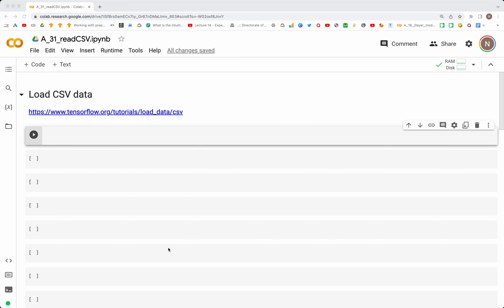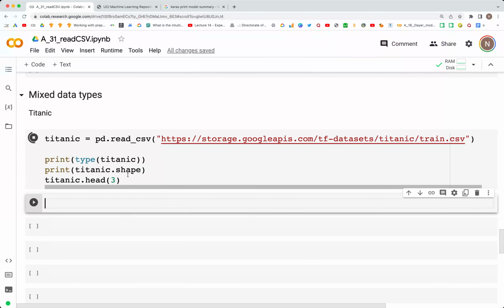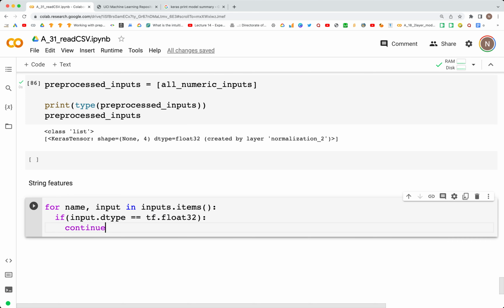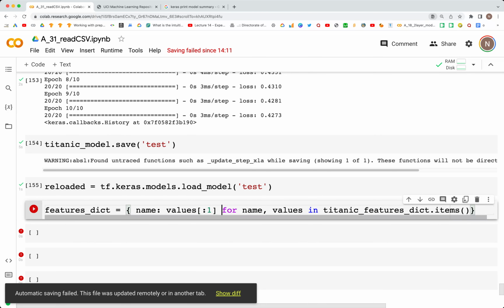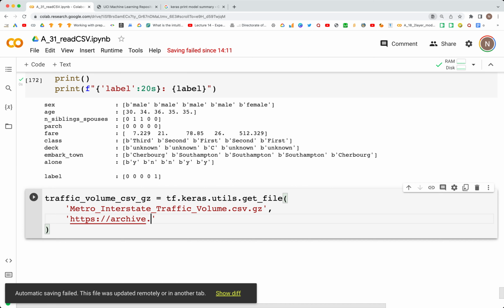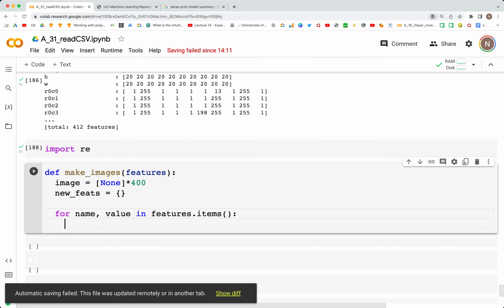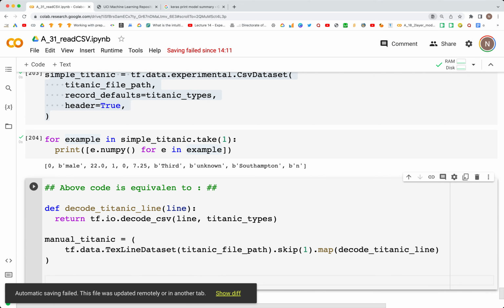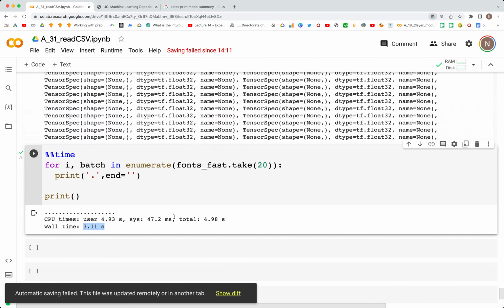31: Load CSV data | TensorFlow | Tutorial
The video discusses in TensorFlow: How to use CSV data!

00:00:00 - Overview
00:01:09 - Import libraries
00:02:30 - * * * In memory data: Abalone dataset: pd.read_csv()
00:07:30 - Abalone: Separate features and target
00:08:34 - Abalone: Put features in an array: np.array()
00:09:20 - Abalone: Create a regression model in Keras: tf.keras.Sequential()
00:10:00 - Abalone: Compile model: .compile()
00:10:44 - Abalone: Fit model: .fit()
00:11:50 - * * * Using a preprocessing step
00:12:07 - Normalize: layers.Normalization()
00:12:40 - Normalize: normalize.adapt()
00:13:00 - Create a regression model in Keras: tf.keras.Sequential()
00:13:30 - Compile model: .compile()
00:14:05 - Fit model: .fit()
00:15:13 - * * * Mixed data types: Titanic dataset: pd.read_csv()
00:17:33 - Separate features and target
00:18:38 - Discussion
00:19:14 - Symbolic tensors: create input: tf.keras.Input()
00:20:04 - Symbolic tensors: Calculate using input, Look at result
00:21:00 - Symbolic tensors: tf.keras.Model(inputs=inputs, outputs=result)
00:22:40 - Titanic: features, type of data
00:25:06 - Titanic: create input: tf.keras.Input()
00:26:47 - Titanic: concatenate all numeric inputs
00:29:54 - Titanic: normalize: layers.Normalization()
00:31:25 - Titanic: collect all symbolic preprocessing results
00:32:20 - Titanic: one hot encodestring features: layers.StringLookup(), layers.CategoryEncoding()
00:34:47 - Titanic: combine preprocessed numeric and string inputs
00:36:36 - Titanic: concatenate all inputs: layers.Concatenate(), tf.keras.Model()
00:39:10 - Titanic: plot model: tf.keras.utils.plot_model()
00:40:00 - Titanic: create feature dictionary
00:42:55 - Titanic: preprocess features in the dictionary
00:43:30 - Titanic: define a function to create a model, compile model
00:45:52 - Titanic: use function
00:47:15 - Titanic: .fit()
00:48:30 - Titanic: save model: .save()
00:48:40 - Titanic: reload  and compare saved model: tf.kears.models.load_model()
00:50:44 - * * * Using tf.data: on In memory data
00:51:34 - Slices: create a generator function
00:52:45 - Slices: use function using features from Titanic
00:54:02 - Slices: TensorSliceDataset: tf.data.Dataset.from_tensor_slices()
00:56:38 - Slices to Dataset: combine features and labels into a dataset: tf.data.Dataset.from_tensor_slices()
00:58:00 - Dataset: BatchDataset: Shuffle and batch dataset: .shuffle().batch(32)
00:59:04 - Fit model using batch dataset: .fit()
01:00:00 - * * * Data from a single file
01:00:15 - Titanic: Path for CSV file: tf.keras.utils.get_file()
01:01:17 - Titanic: Dataset: tf.data.experimental.make_csv_dataset()
01:02:37 - Titanic: Look into this dataset: .take()
01:04:31 - Traffic: Path for GZIP file: tf.keras.utils.get_file()
01:06:33 - Traffic: Dataset: tf.data.experimental.make_csv_dataset()
01:07:40 - Traffic: Look into this dataset: .take()
01:09:00 - * * * Cache, snapshot dataset
01:09:17 - time: without caching
01:10:30 - time: with caching: .cache().shuffle()
01:11:41 - time: with snapshotting: .snapshot().shuffle()
01:12:53 - * * * Data from multiple files
01:13:24 - Fonts: download data: tf.keras.utils.get_file()
01:15:14 - Fonts: list multiple CSV files in folders: pathlib.Path('fonts').glob('*.csv')
01:16:50 - Fonts: create dataset from 153 CSV files: tf.data.experimental.make_csv_dataset()
01:17:52 - Fonts: look into the dataset
01:21:10 - Fonts: create function to reshape pixel values
01:24:55 - Fonts: map function to dataset: .map()
01:26:50 - Fonts: plot images
01:28:30 - * * * Lower level functions
01:29:44 - Data: Titanic: pathlib.Path().read_text()
01:30:42 - Data: split string of lines into a list of lines: text.split()
01:31:30 - Data: Type: placeholder: str()
01:32:20 - Data: Type: set as string: tf.io.decode_csv()
01:34:00 - Data: Type: placeholder: str(), float(), int()
01:34:52 - Data: Type: set as string: tf.io.decode_csv()
01:35:37 - CsvDataset: tf.data.experimental.CsvDataset()
01:37:37 - CsvDataset: alternative code
01:39:37 - Multiple files: pathlib.Path().read_text().splitlines()
01:42:48 - Interleave multiple files: tf.data.Dataset.list_files()
01:45:13 - Interleave: InterleaveDataset: .interleave()
01:46:17 - Interleave: access the values from dataset
01:48:55 - * * * Performance
01:49:20 - Dataset: tf.data.experimental.make_csv_dataset()
01:50:24 - Dataset: time
01:51:36 - Dataset: .interleave(), tf.data.TextLineDataset()
01:52:42 - Dataset: .map(), tf.io.decode_csv()
01:53:50 - Dataset: MapDataset
01:54:20 - Dataset: time
01:55:11 - Ending notes